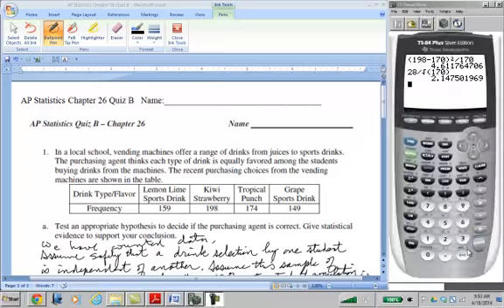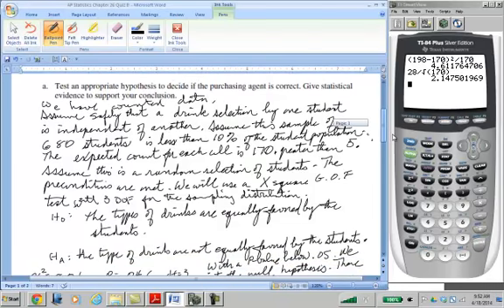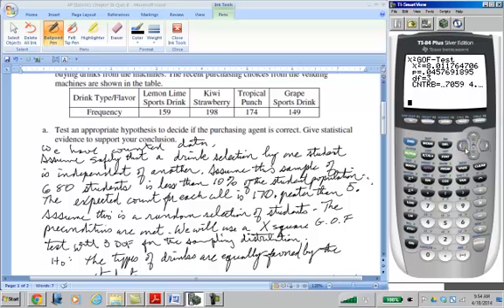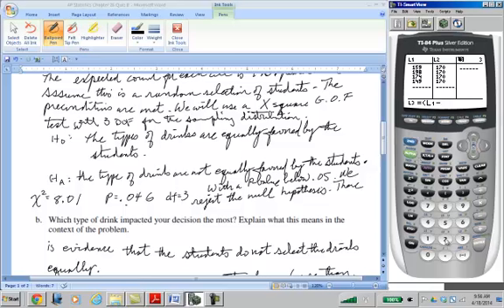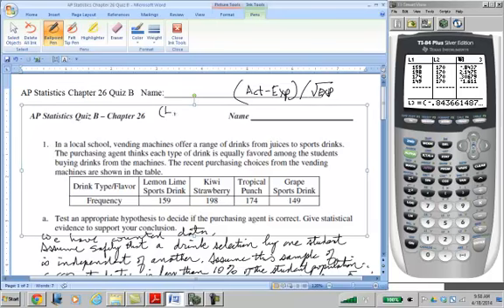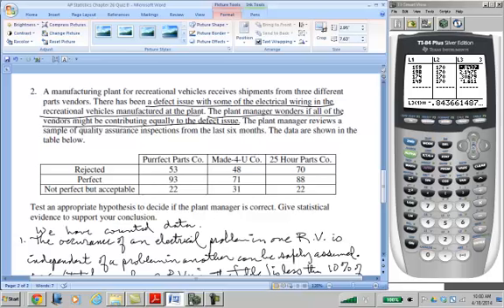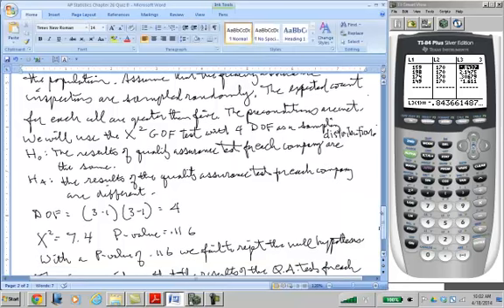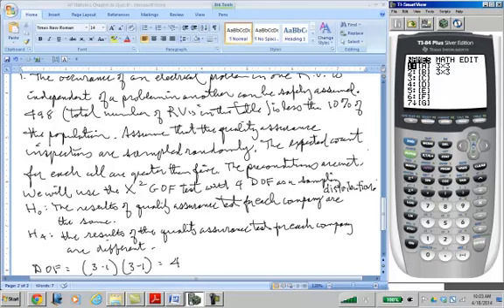ap ch26 quiz b